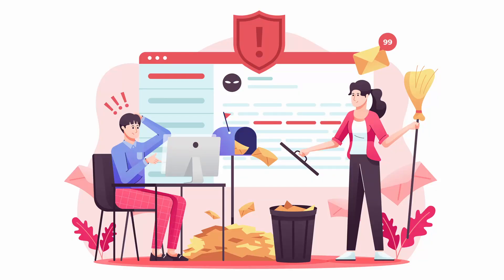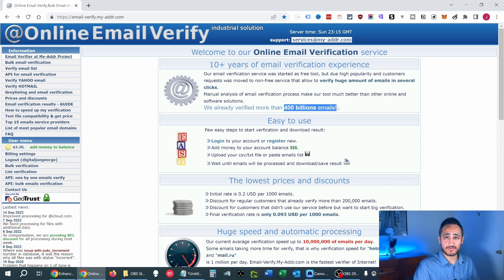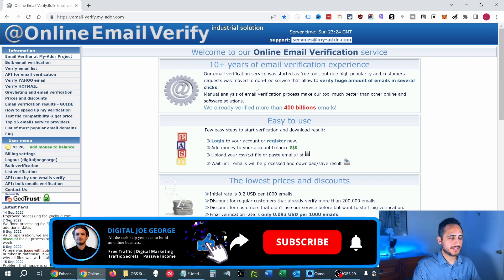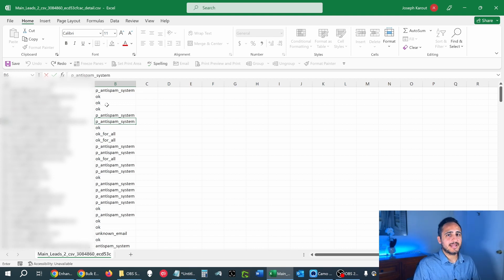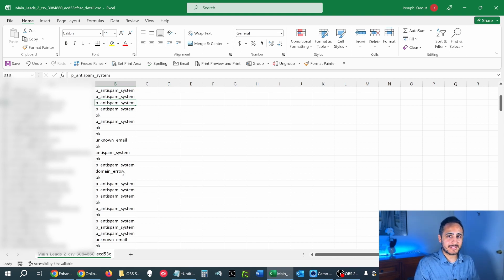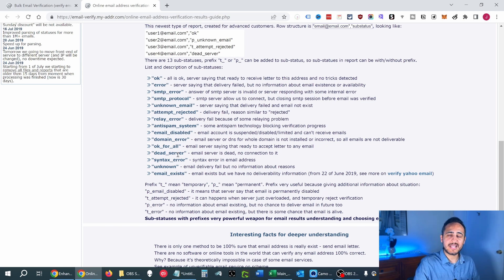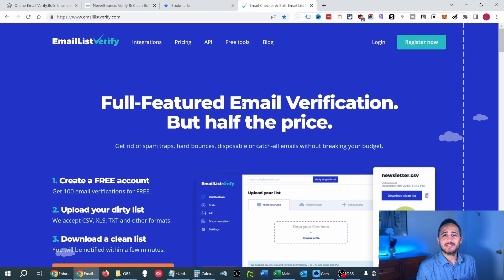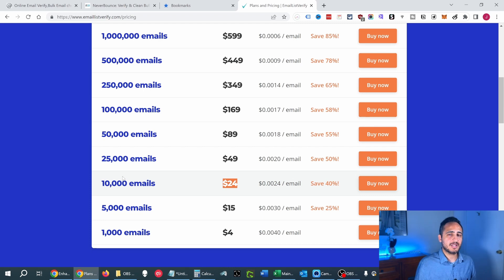How To Verify Emails - Never Validate Emails For Free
In this video, you'll learn how to verify emails with the top 3 bulk email verifier vendors. Unless if you want to verify a few emails, never validate emails for free, especially if you're a serious email marketer. 👨‍💼

🚀 *Get 1/1 Free Coaching To Grow Virally And Organically Online And A Lot More Cool, Fun Stuff To Blow Up Your Business*

This is perfect tutorial for email marketing for beginners.

😳Free email bulk verifiers aren't reliable and accurate and come with strict limitations. Now, whether you own an existing email list, performing cold outreach, or sending emails to a cold list, the number 1 best practice for email marketing is to clean your emails.✅

Why Joe? 💭

The simple answer is - you'll have a lot less bounce rates, less bans from third party email marketing smtps, and a better email deliverability score. 😃This in turn, will result in less emails in your contact's spam folder strengthening your email domain reputation! 🚀

There are many companies that can validate your email addresses. However, speaking from 5 years of experience and networking with the top email marketers in the industry that generate millions online, my top 3 recommendations are:

Please bear in mind, no email list cleaner app can guarantee 100% accuracy. If they do, stay away like the plague! 👎

🎁 *TOP BEST TOOLS FOR YOUR BUSINESS AND PRODUCTIVITY*
🎥 *Tubebuddy* - Best Keyword Researcher To Grow Your YouTube Quickly -

🌐 *WPX Hosting* - World's Fastest Queue, Fastest Website Speed, And Most Affordable WordpressHosting

🚀 *Brizy* - Best Page Builder To Create No-Code Wordpress Sites In Minutes

📧 *Convertkit* - High Deliverability, Solid Reputation Email Marketing Software To Send Bulk Emails To Subscribers

🥇 *Envato* - World's Leading Creative Marketplace For Everything To Download Any Software, App, Landing Page, Design, Template, Or Plugin With Unlimited Updates -

🎨 *Canva Pro* - Worth Every Dime, No Brainer For Designing Social Media Posts, Thumbnails, Landing Pages, Posters, Business Cards, Presentations, And Much More

*TIMESTAMPS:*
00:00 Intro
00:11 Don't Use Free Email Verifier Tools
00:32 Why We Should Verify Emails ALWAYS!
01:10 Unclean, Unverified Emails Will Result In More Bounced Emails
01:32 Third Party Email Marketing Apps Will Ban You For High Bounce Rates
01:45 High Bounce Emails Kill Your Reputation And Deliverability Score
02:30 #1 Online Email Verify - The Best Vendor To Clean Email List
06:33 #2 Neverbounce - Second Best Vendor To Sanitize Emails
07:54 #3 Emal List Verify - Third Best Vendor For Verifying Emails
08:54 Like, Subscribe, Comment, Share
09:15 Free Access To More Than 27 Digital Tools And Traffic Hacks
09:45 Quote: Become A Man Of Value Not Success

I spent an enormous amount of time creating engaging content for my community based on value. This means I'll receive a small kickback if you click through and make a purchase. This doesn't cost extra for you and you are not obligated to use these links. If you choose to, though, you will be supporting my channel and I couldn’t be more grateful than that! Thank you for your support! 🙏